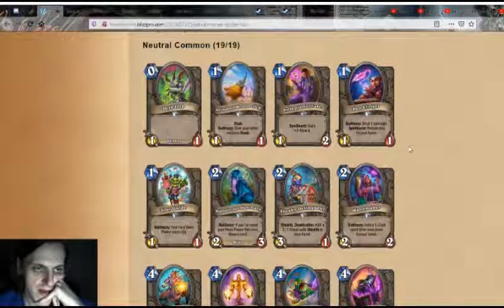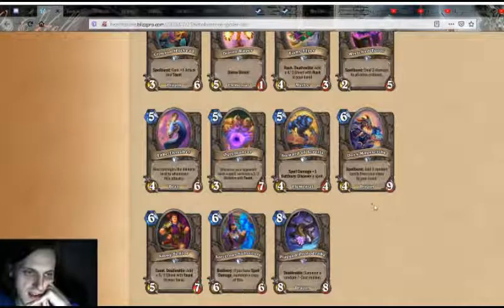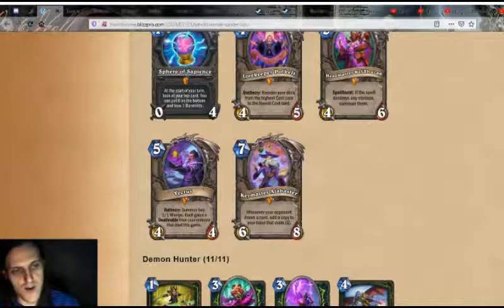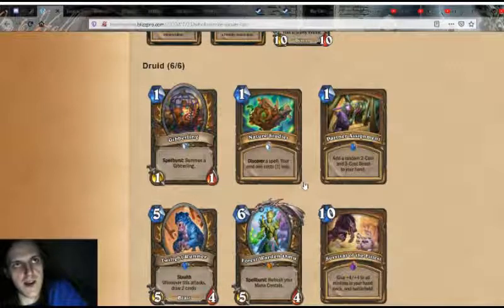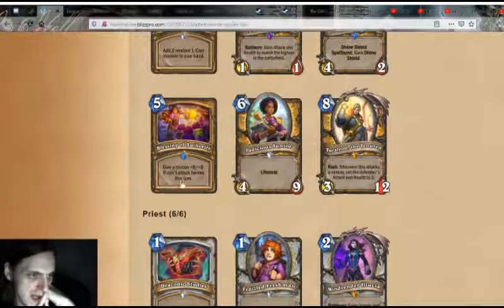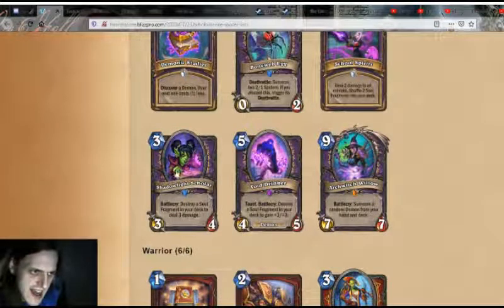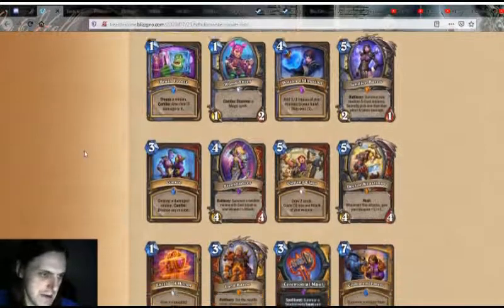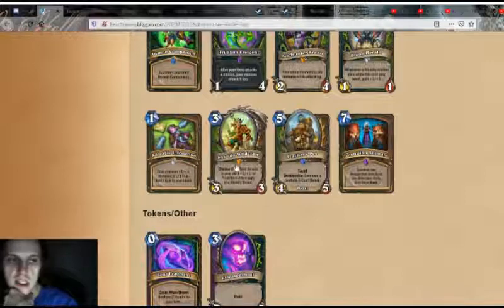Hearthstone Just Keeps Happening And I Don't Know How To Stop It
This is a high quality strategy game made with careful attention to balance and it is a pleasure as always to look at all the new cards for the next installment of carefully balanced fun.